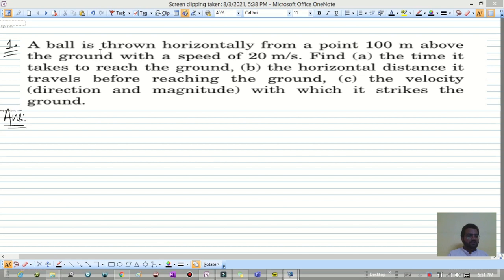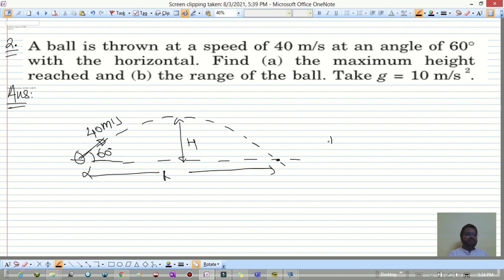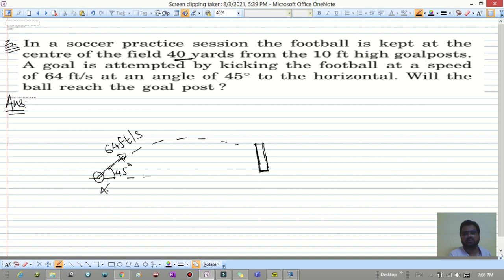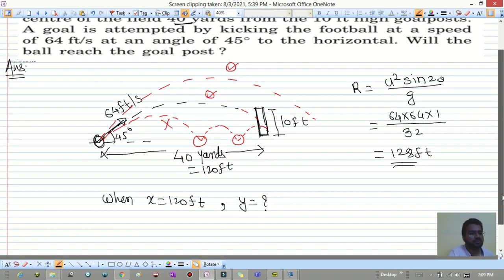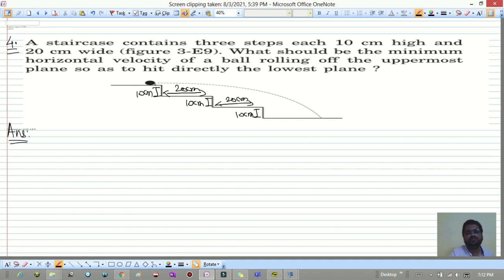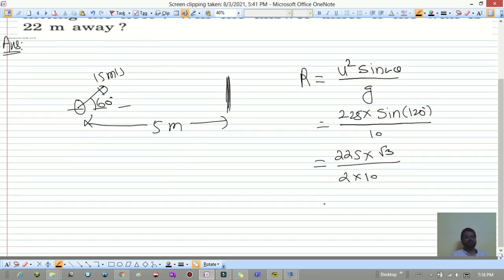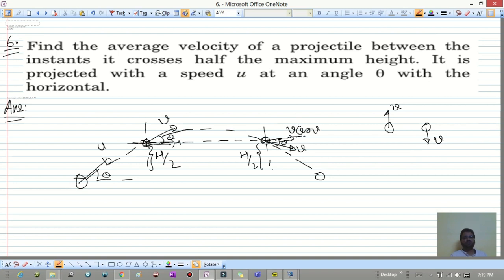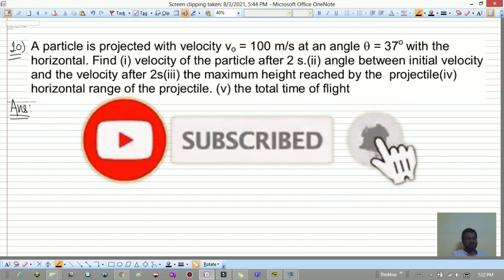Projectile Motion Daily Practice Problems (DPP - 3) || NEET / JEE / Foundation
In this video you will get basic questions based on the formula. This video will be beneficial for the JEE/NEET aspirants.